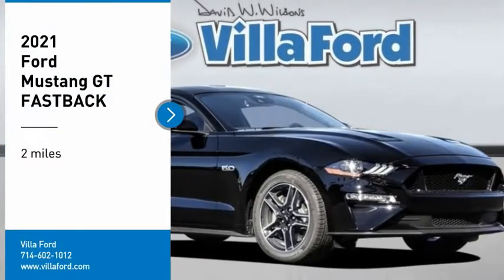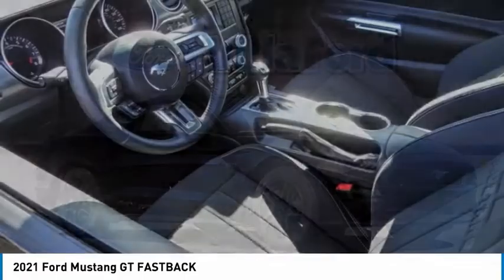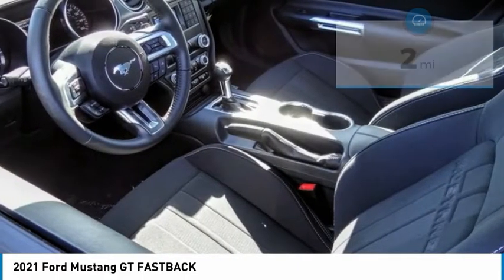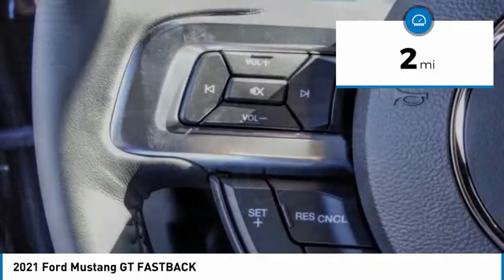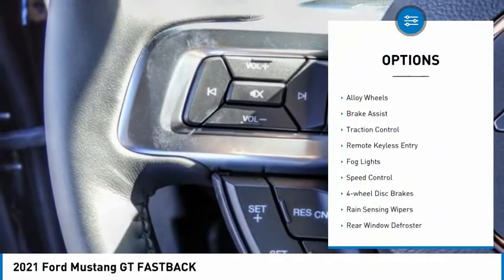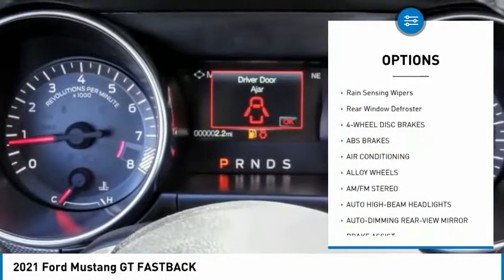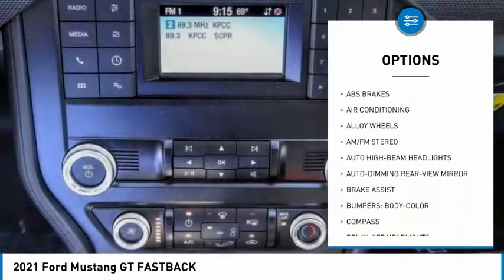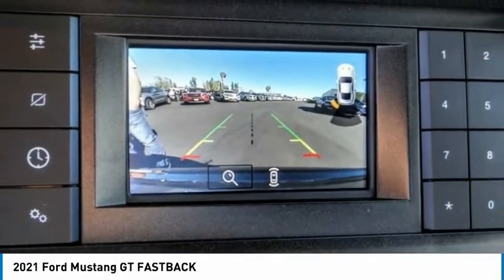2021 Ford Mustang ORANGE TUSTIN PLACENTIA FULLERTON ORANGE COUNTY 00210927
2021 Ford Mustang GT FASTBACK

Villa Ford
2550 N. Tustin St.